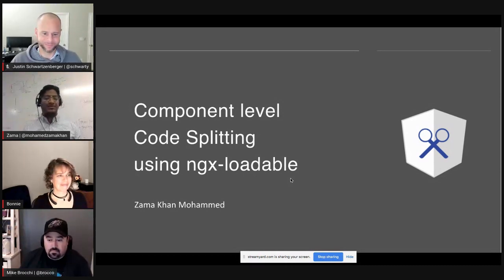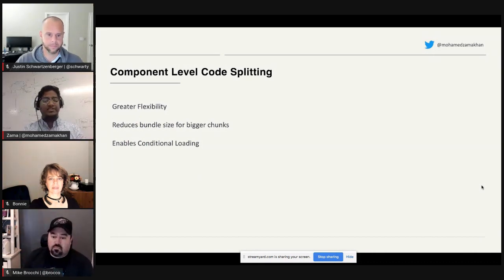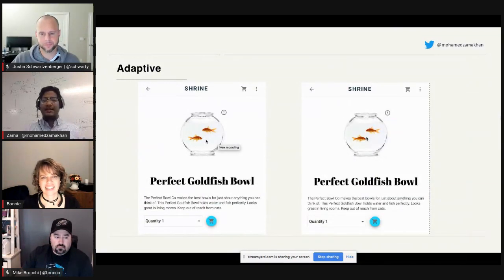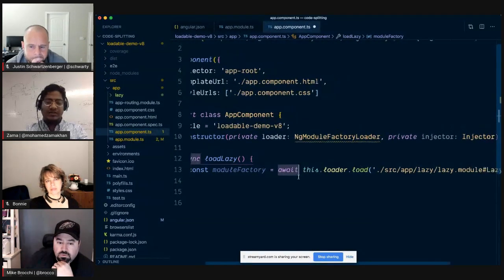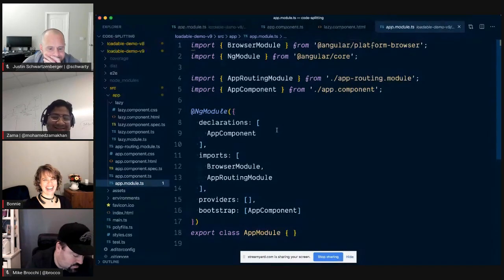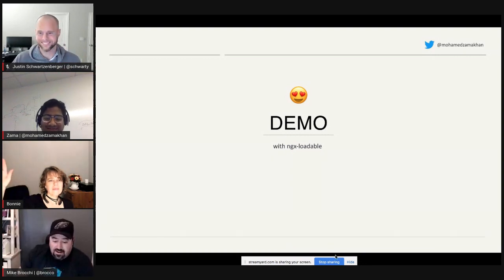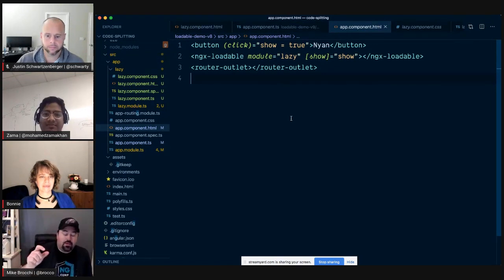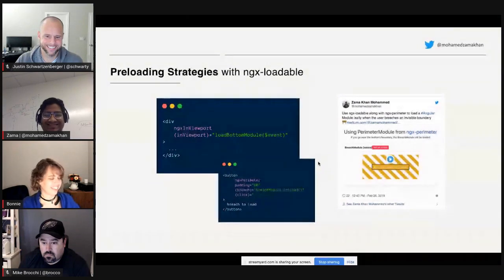ngAir 225 - Component-level Code-Splitting with Angular Loadable with guest Zama Khan Mohammed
Lazy Loading routes has been the de facto way of reducing the bundle sizes in Angular when it comes to code splitting. Angular makes its so much easier to achieve that with its powerful Angular Router’s API and Schematics. Code splitting non route based modules is something which is possible in Angular but lacks simpler API. In this talk, we will first look at how to code split on Component level, and then look at how Angular Loadable makes it simpler and adds tons of features required for component level code splitting. It takes its inspiration from React Loadable’s features and Angular Router’s configurations, and simplifies even more with Schematics for adding ngx-loadable and generating lazy loaded modules.

Zama Khan Mohammed is a Software Architect, author of the book, Angular Projects mentor, technical writer and a father. He has a Master’s Degree in Computer Science and has loads of experience in Software Development using technologies such as Angular, React, D3.js, AWS (Step Functions, Lambda, CloudFormation, S3) etc. He has a keen interest in Software Development as well as Machine Learning, and he feels passionate about teaching and mentoring his interests to others.